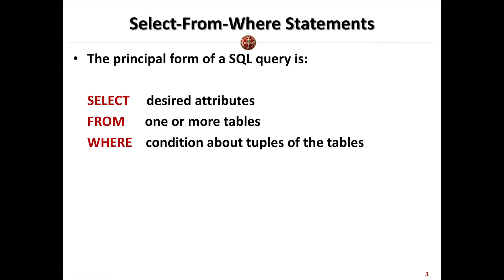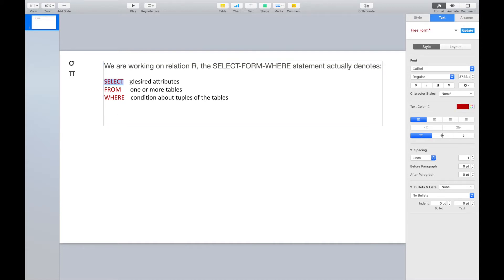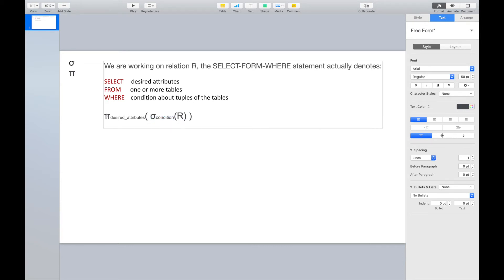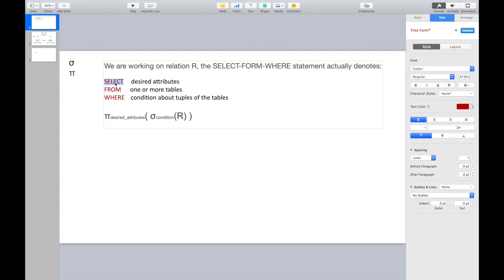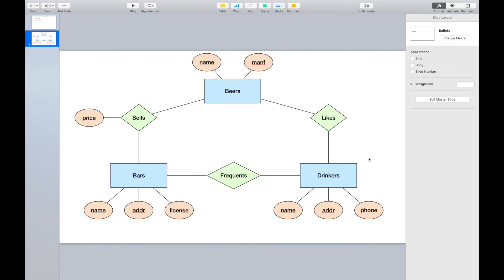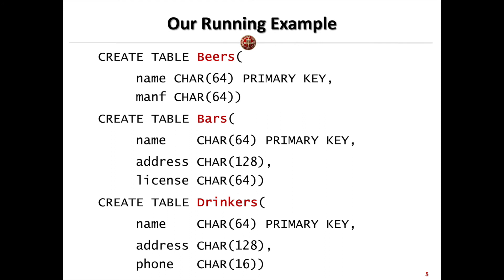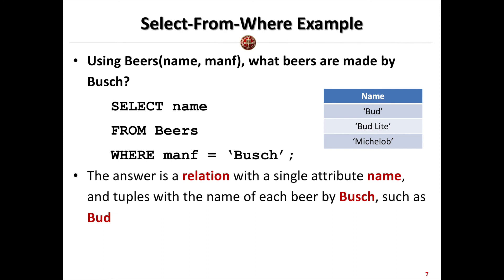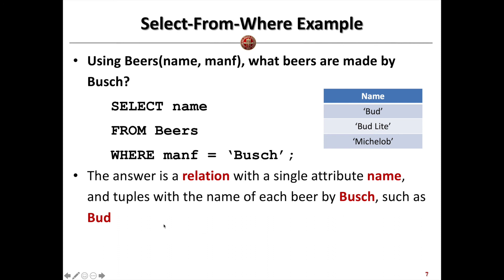SQL Basics Part 3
This video talks about the SELECT-FROM-WHERE statement and also provides some examples.